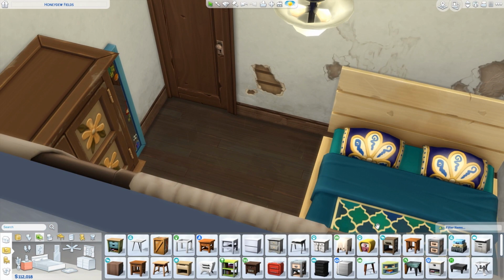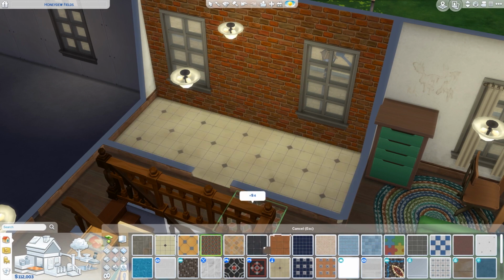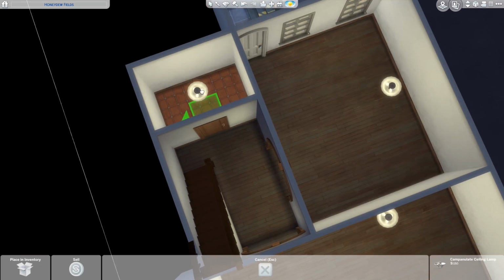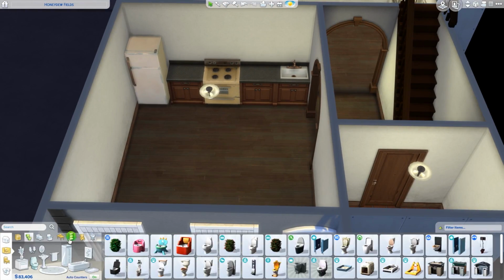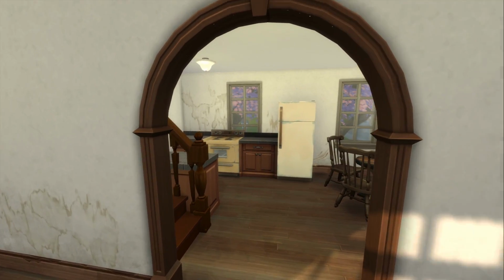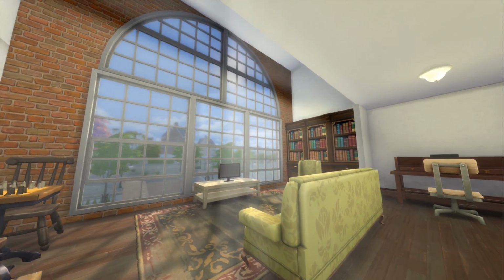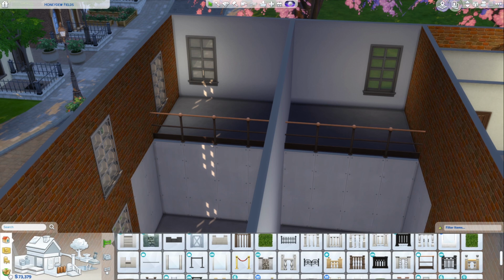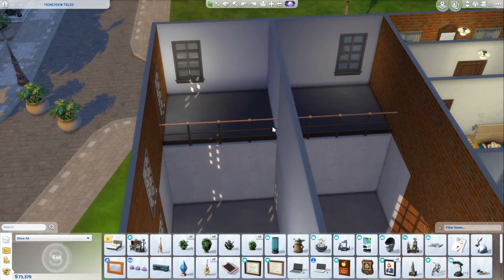Four Levels, Twin Townhouse Build (Sims 4)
Years spent saving have lead up to this, renovating a set of townhouses in Britechester. One to be split into two units to be rented out, and one luxurious four storey home.